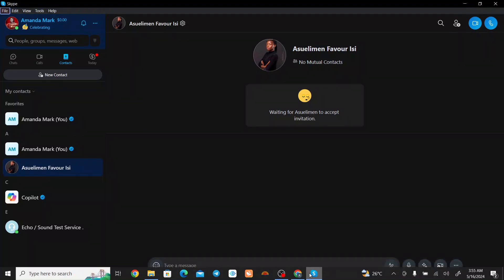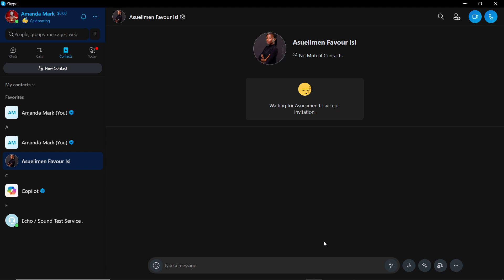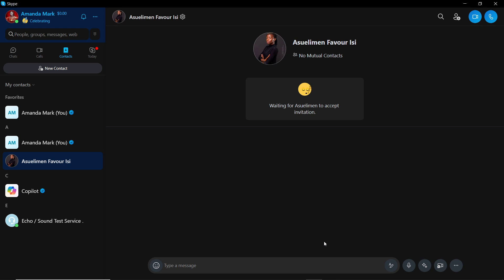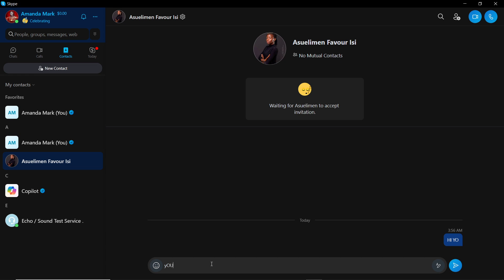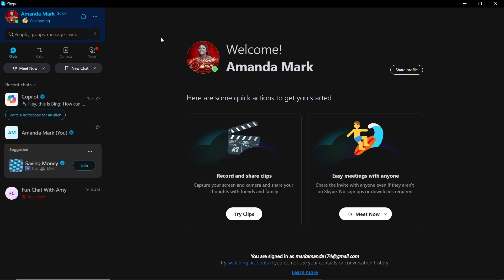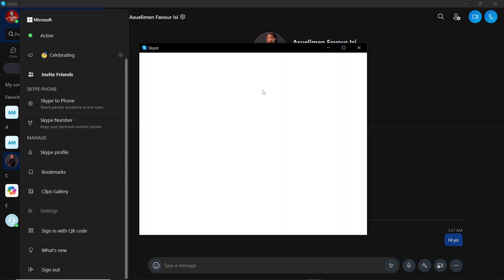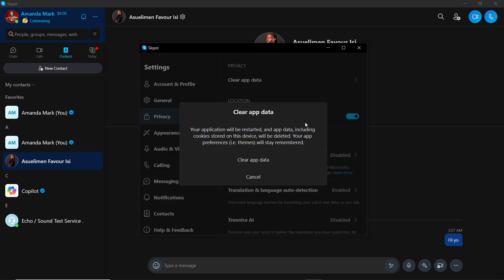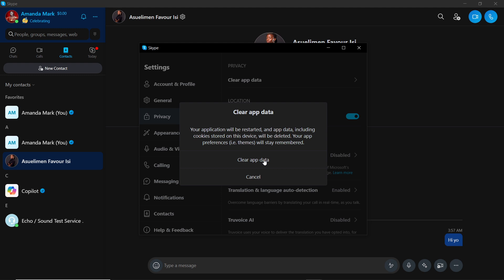How To Delete All Conversations On Skype (Quick Tutorial)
VIn this video I will show you How To Delete All Conversations On Skype. It would be good if you watch the video until the end so that you don't miss important steps.